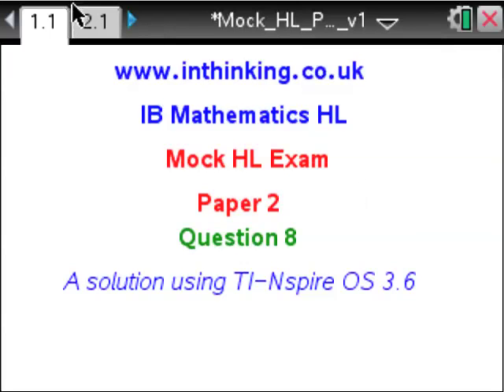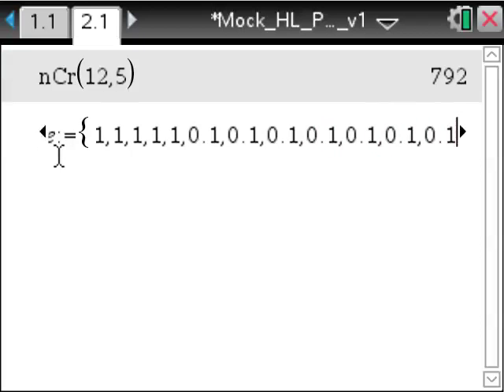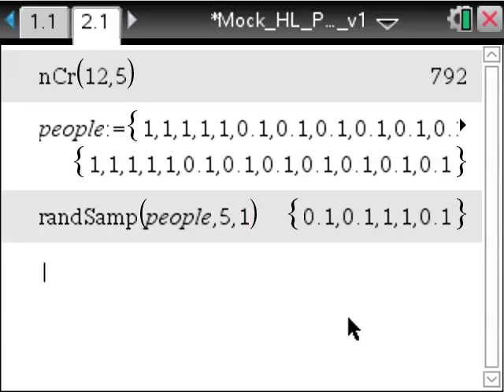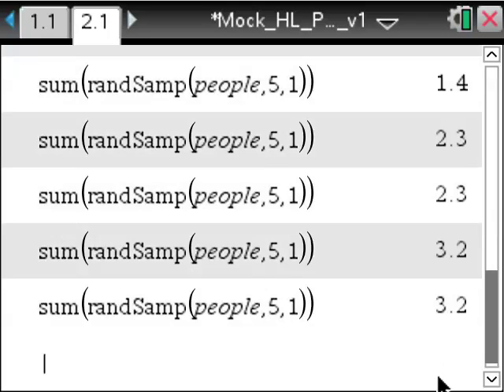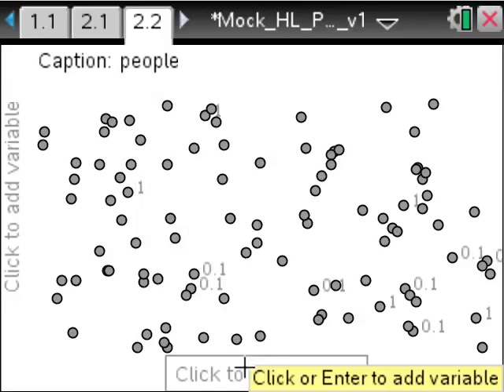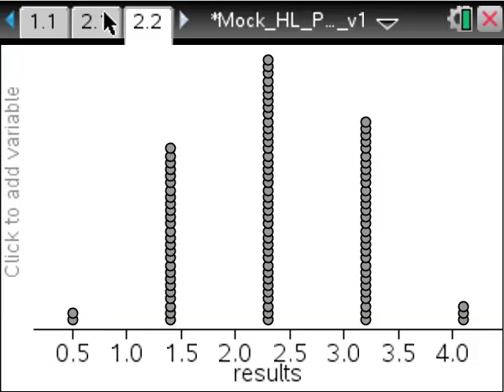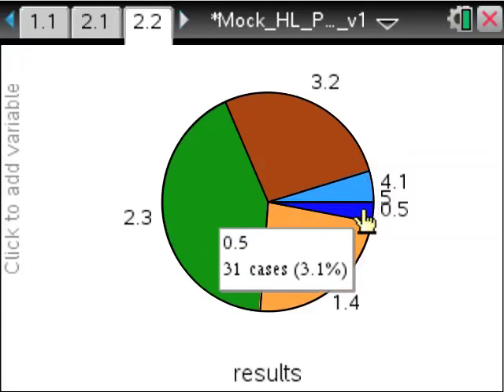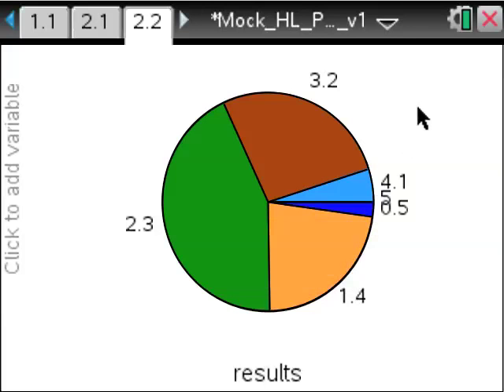Mock HL Paper 2 ExamA1 v1 qn08